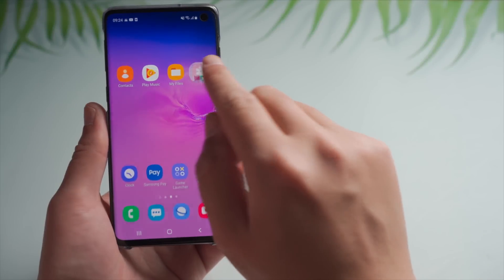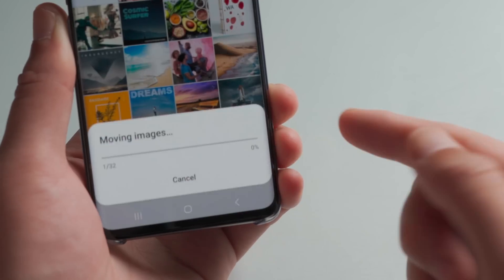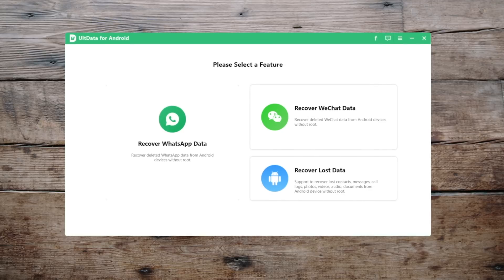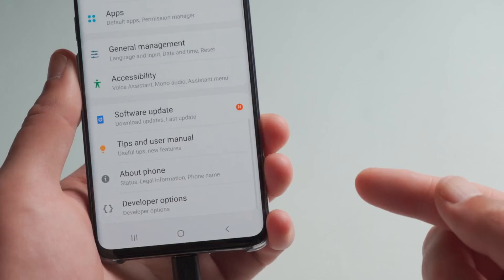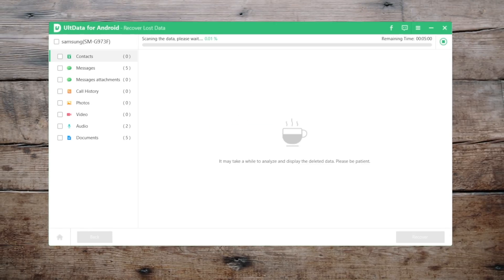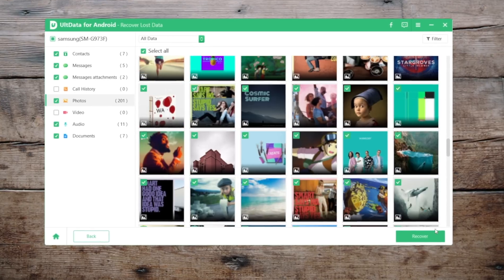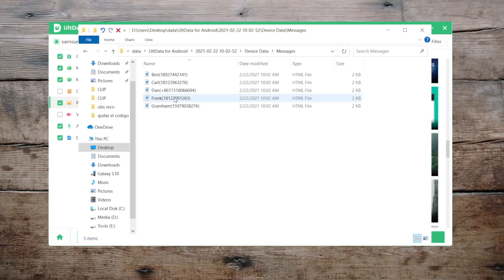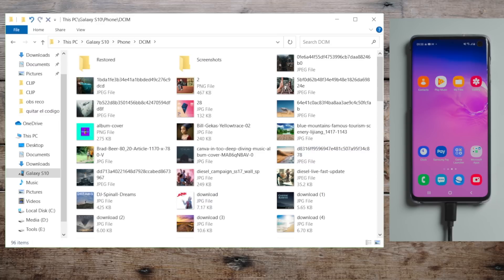Android Data Recovery: How to Recover Deleted Files on Android 2025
As an long time android user, you probably have a lot of files stored in your device.
Like photos,  music, contacts or text messages.
Over time, you might have deleted some of them that you don't really want to lose.
In today's tutorial, I’m going to show you how to get them back very easily.

Timestamps:
0:00 Intro & Preview
0:42 Introduce Ultdata for Android
0:54 Enable USB Debugging
1:19 Scan & Preview the Data
1:45 Recover Data to the Computer
2:13 Recover Data to Android
2:27 Succeeded